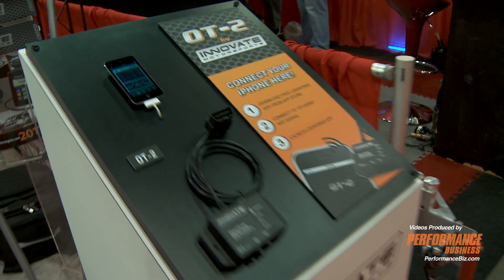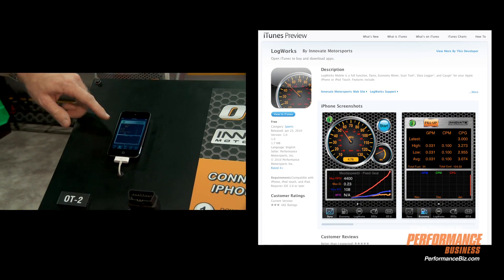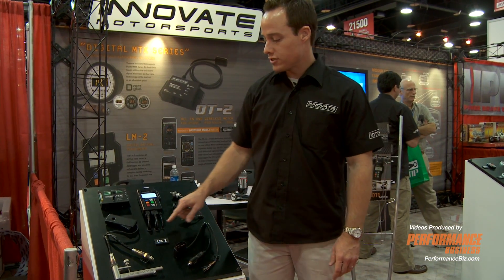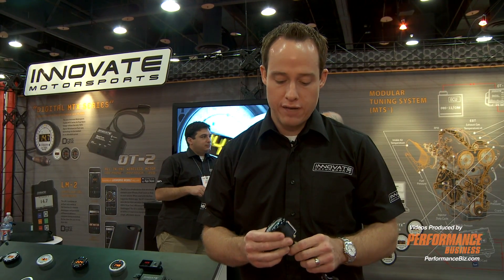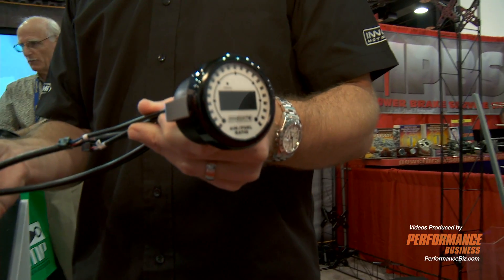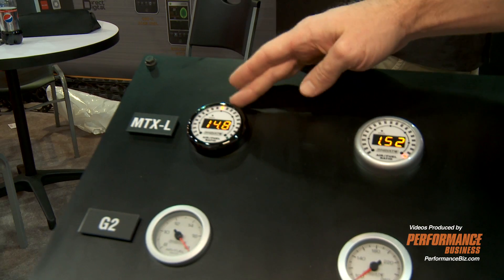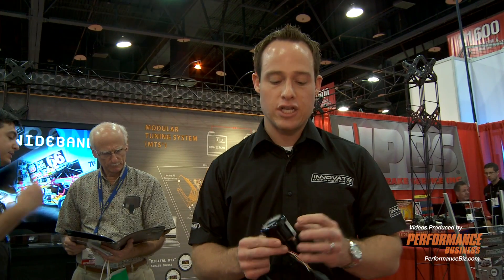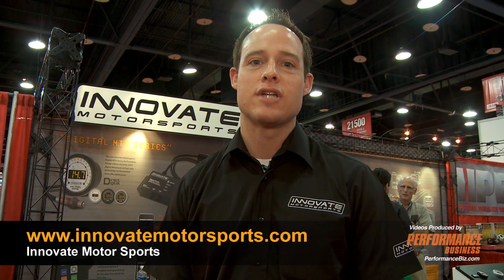Cort Charles with Innovate Motor Sports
Cort Charles of Innovate Motorsports reviews the new products of 2011! Check out the WiFi compatible products that communicate with your Apple IPhone and IPod.